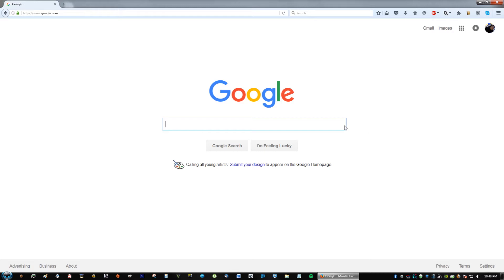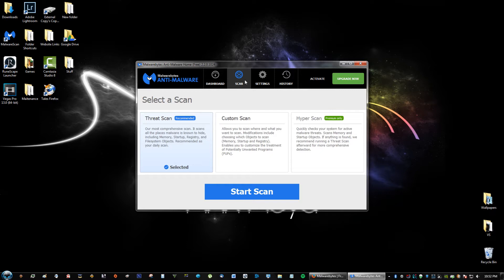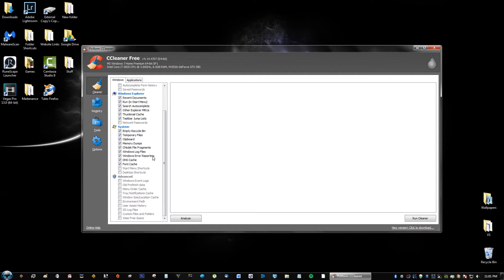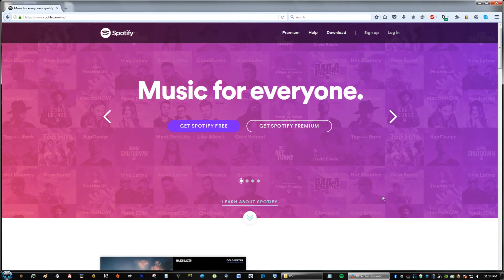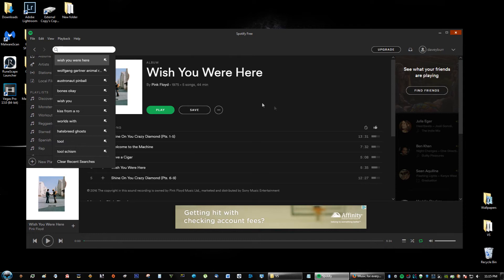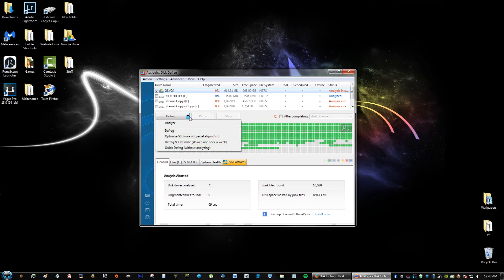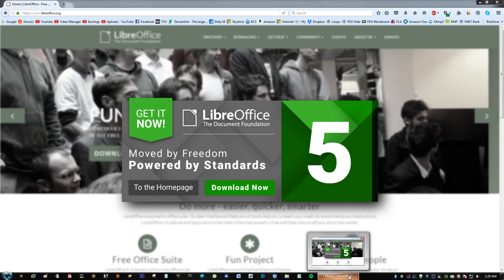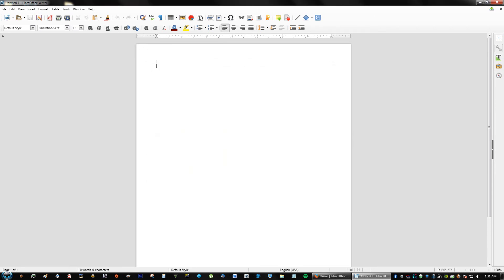Top 5 FREE Programs to Download and Install on Windows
These are some of the top 5 programs to download and install on your desktop computer or laptop. All the programs are FREE with no catch for Windows! Enjoy!